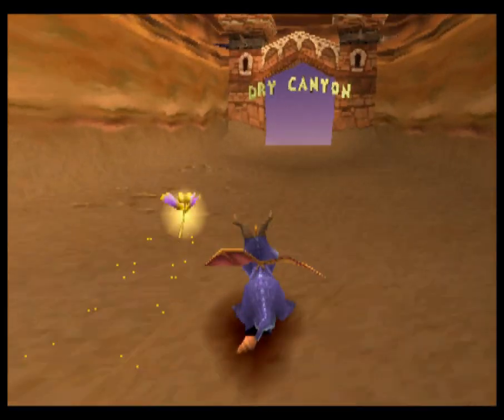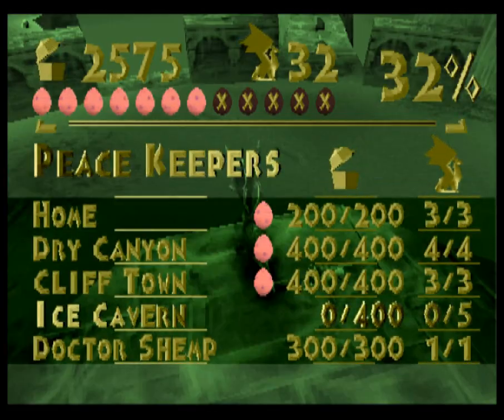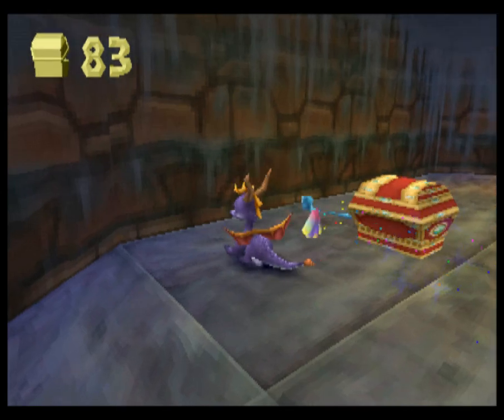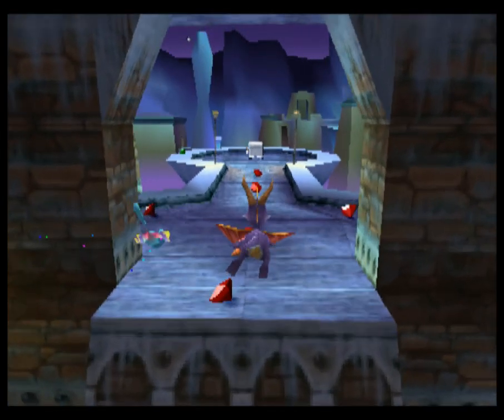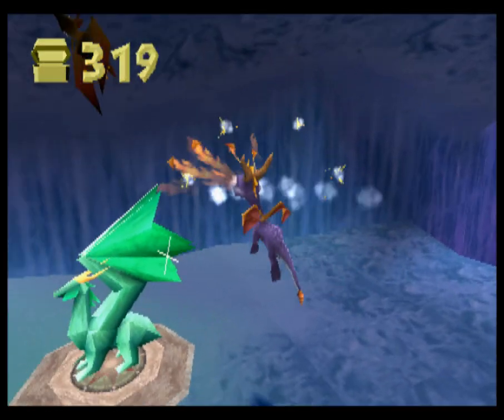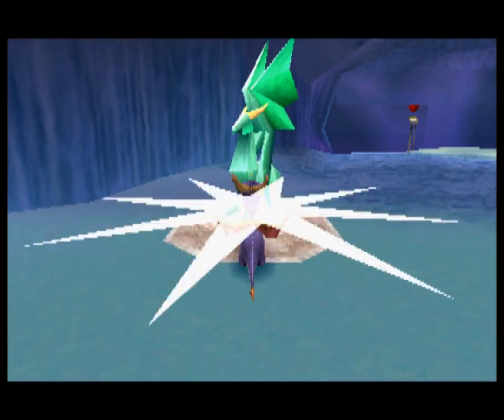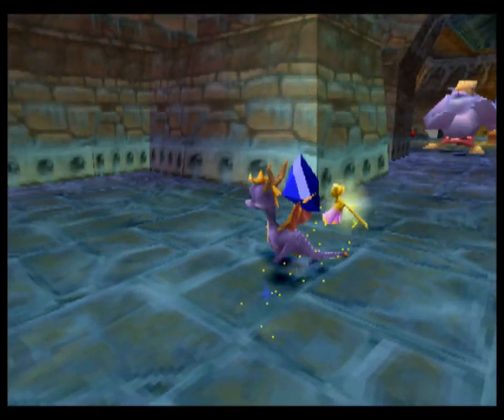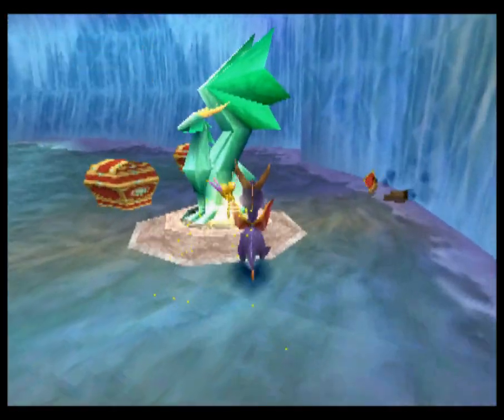Spyro the Dragon - 8 - rat bat blue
I don't know if anyone noticed but I haven't *really* been reading most of the comments for this game. I'll go back to them later, when I'm done with the game probably, but there's a lot of people out there with a lot of passion for this game and lots to share!

I mean it's fine, I saw that coming a mile ahead. Just don't get frustrated if it seems like I'm ignoring you or whatever !